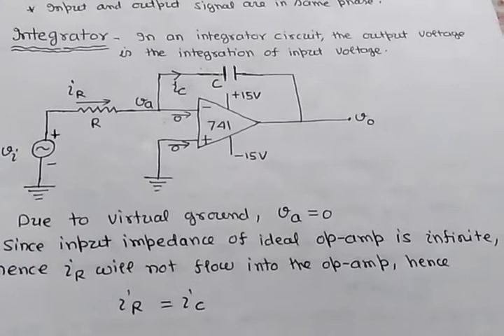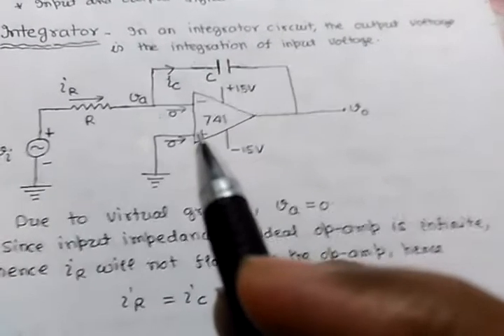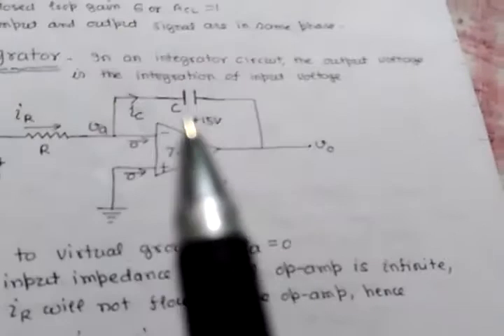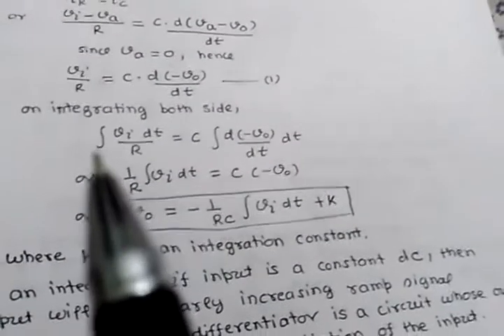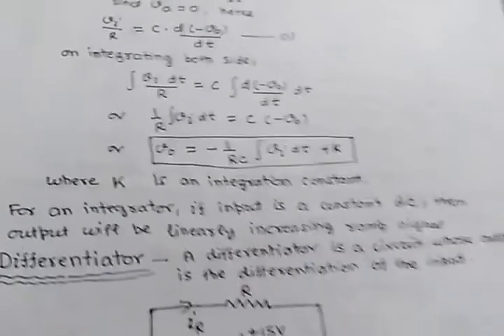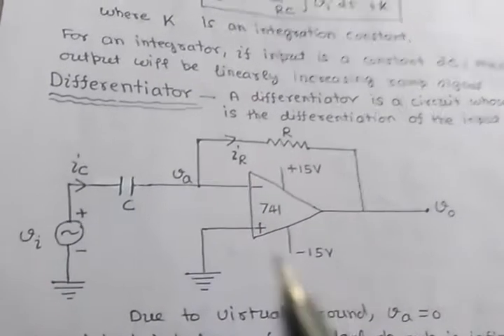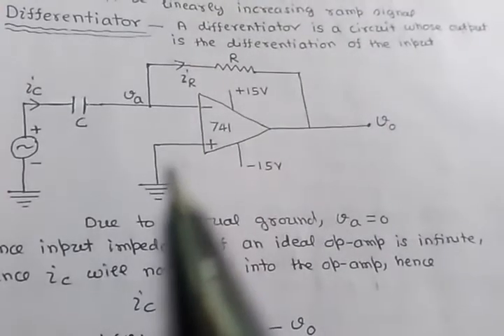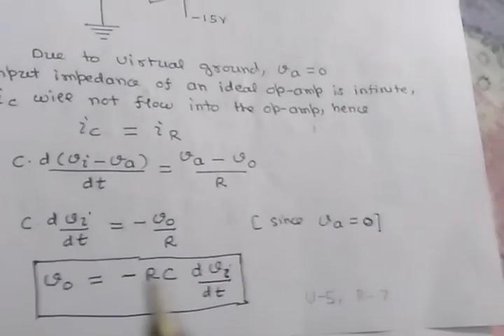Integrator & Differentiator Circuits